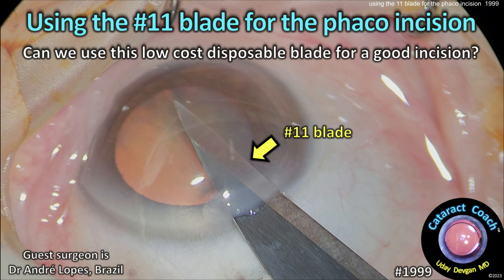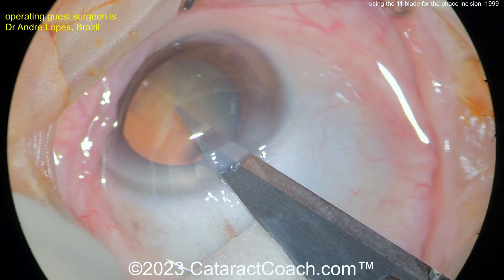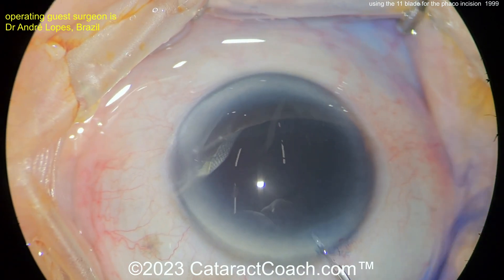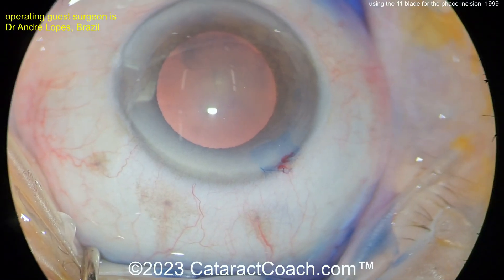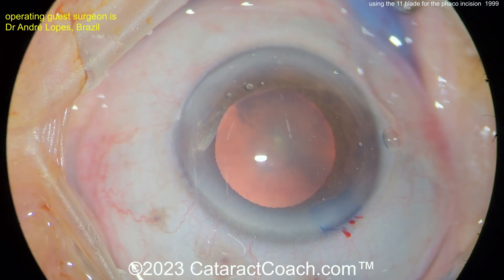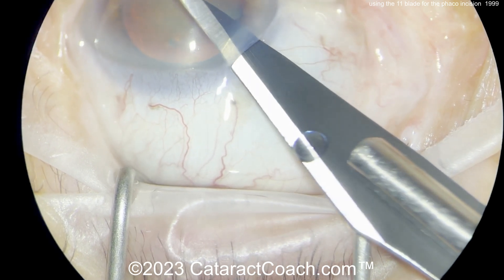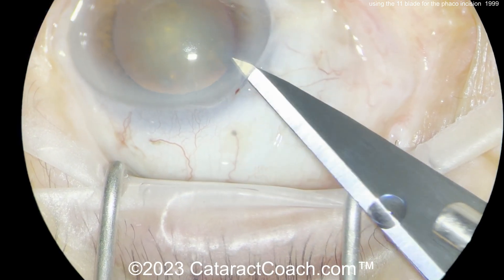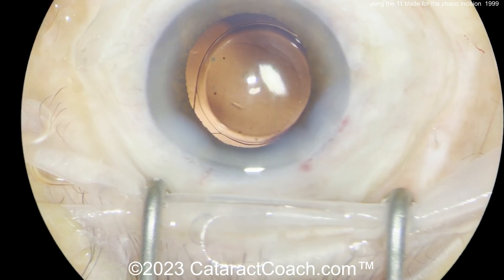CataractCoach™ 1999: using an 11 blade for the phaco incsion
The cost of cataract surgery is high and with so many disposable items per case, the environmental cost is also high with so much trash produced. To make the phaco incision you can use a steel keratome, a diamond keratome, or a femtosecond laser (the diamond keratome is the best of those choices in my opinion). But even a disposable steel keratome is expensive compared to a standard 11 blade that is routinely used in surgery of other body parts. So this begs the question, can we use the 11 blade to make the phaco incision for cataract surgery? And yes, you can, but be careful because it is more difficult and less forgiving than using a keratome. Our guest surgeons in this video make beautiful phaco incisions using the 11 blade, but I must warn you that these skilled surgeons make it look much easier than it actually is!